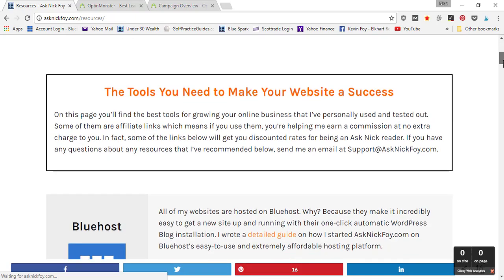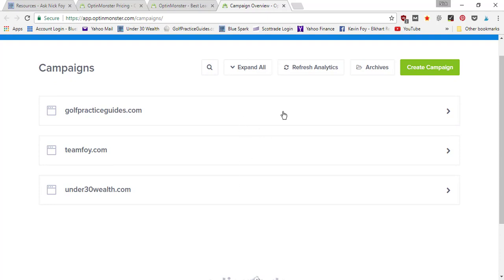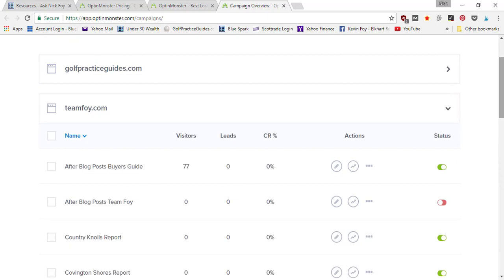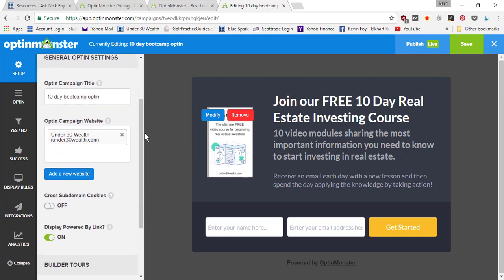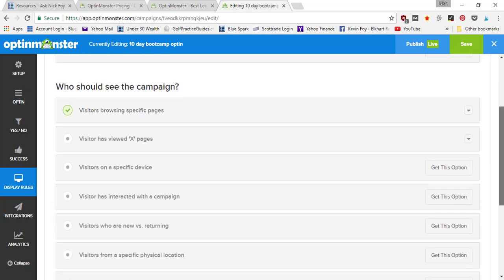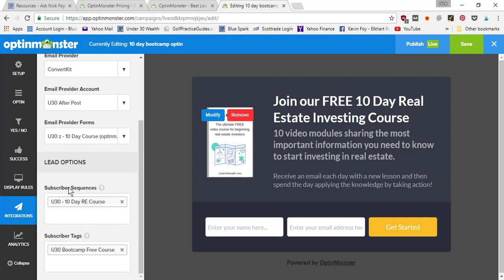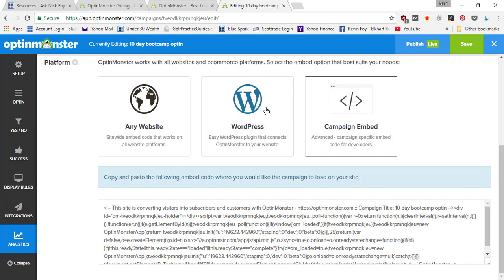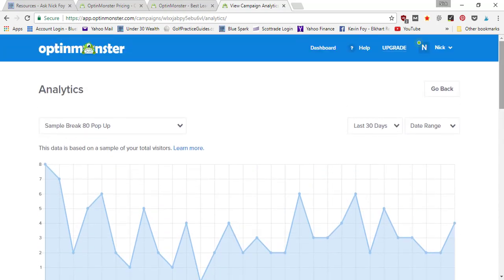OptinMonster: My Favorite Email Lead Capture Form Builder Software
This is the email form software I use to build high converting opt-in forms for my website. Packed with features and functionality, Optinmonster is hard to beat for the results they produce in growing my email list by 500+ subscribers every month.